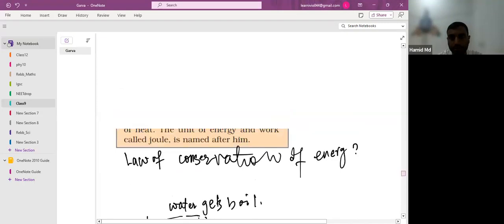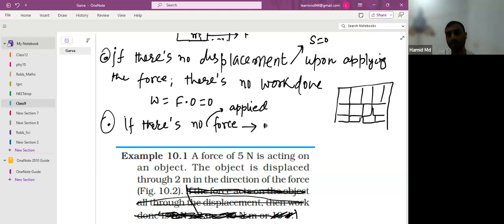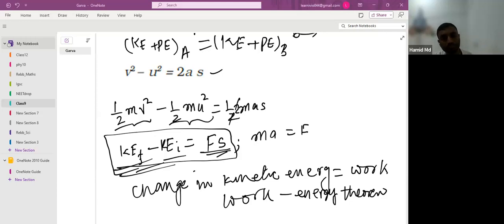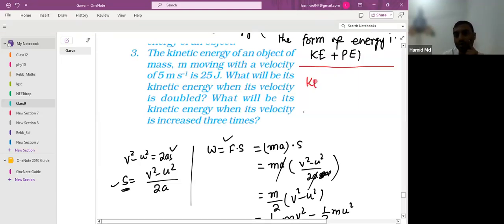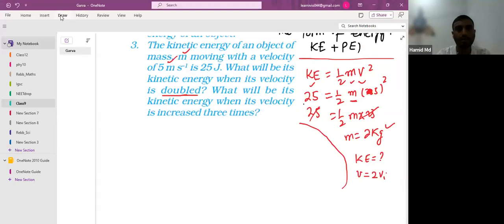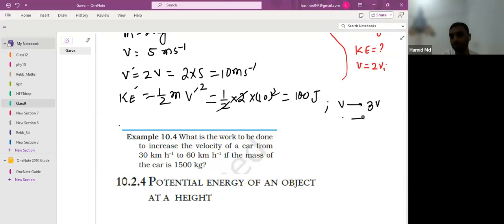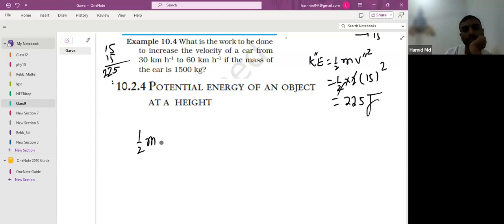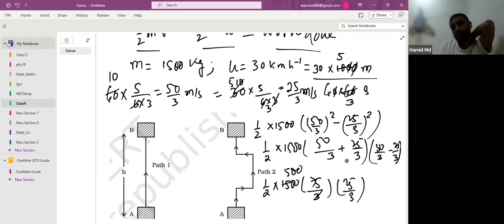Learnivio | Work Energy and Power | Lect 9th P1 19-11-2023